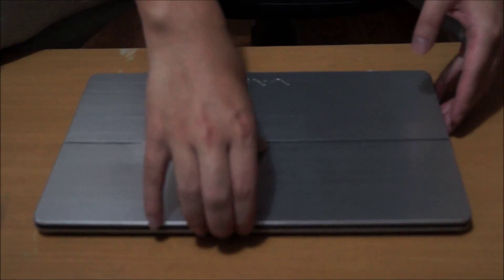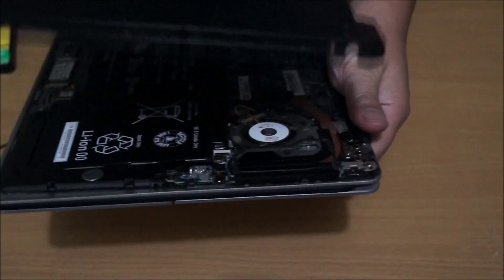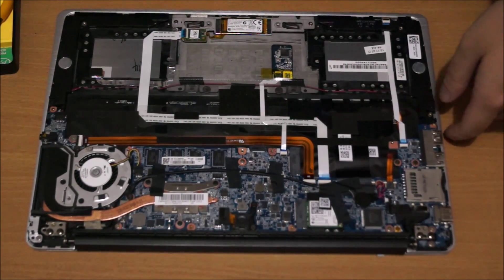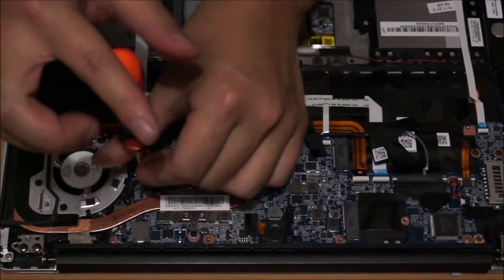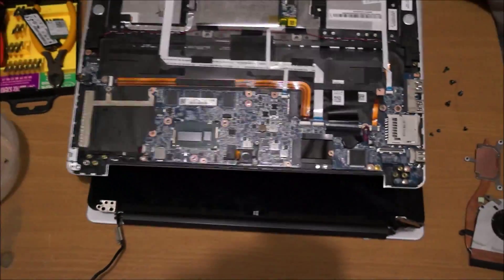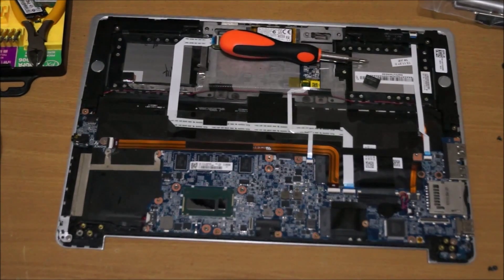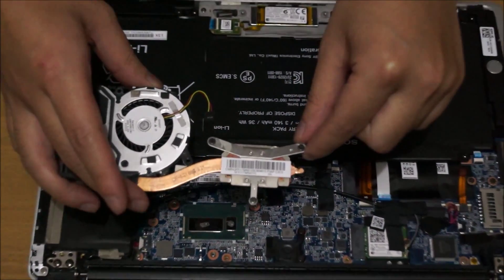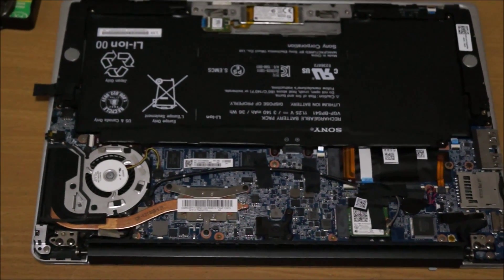OPEN ME UP! Sony VAIO® Fit 13 series Disassembly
CPU is solder on, graphic card is solder on, ram is solder on, wireless card can be changed, and hard drive is a M.2 that change be changed.

Removing heatsink and fan 4.10
Removing LCD 5.30
Removing camera 6.50
How to remove motherboard 8.30
Reapply thermal paste and heatsink 11.55